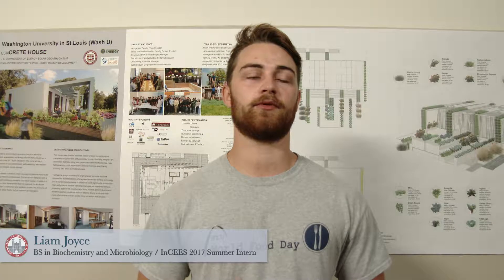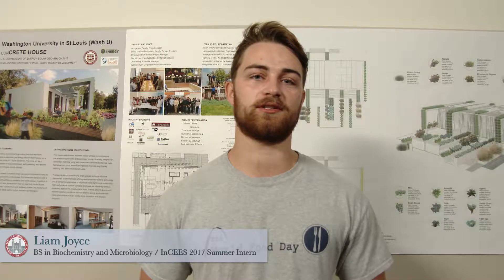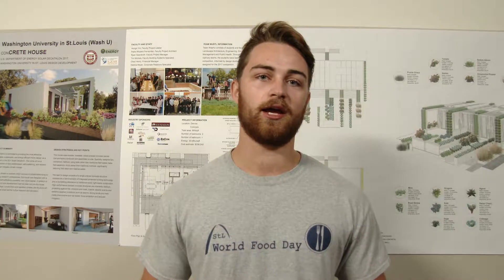2017 Solar Decathlon Vlog #5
Today, Professor Hongxi Yin, Prime Investigator and Research Leader, and student, Percy Avalos discuss the question, "How does The Crete House reduce waste/greenhouse gases compared to other structures?"